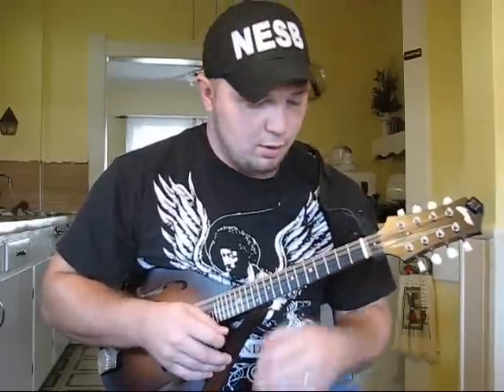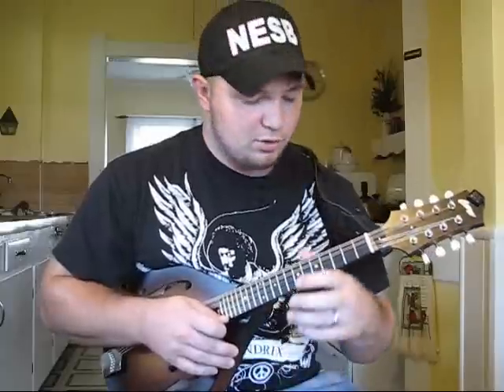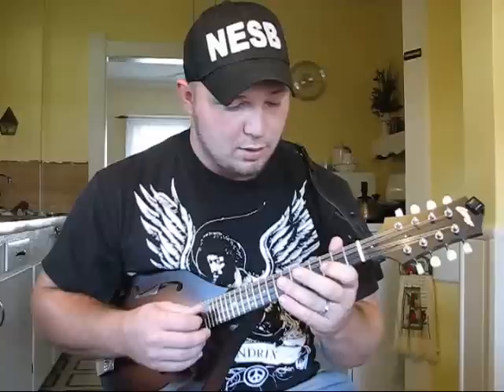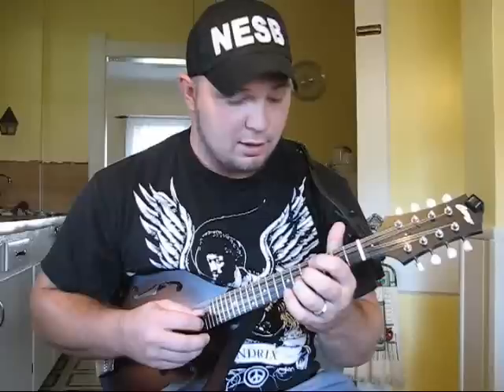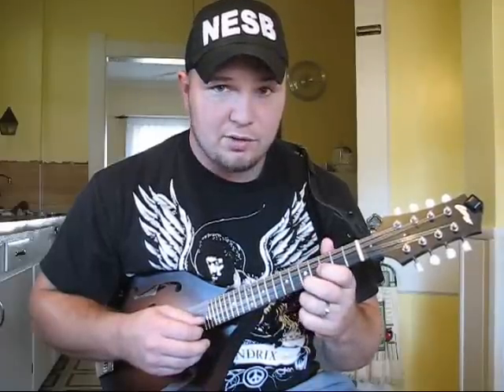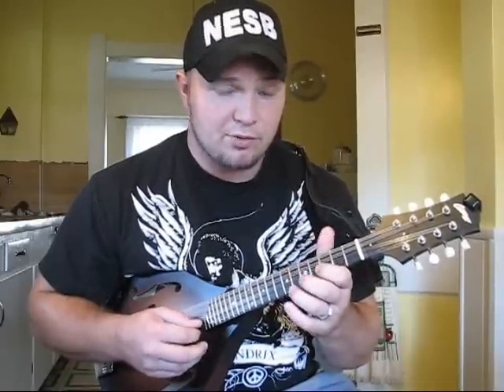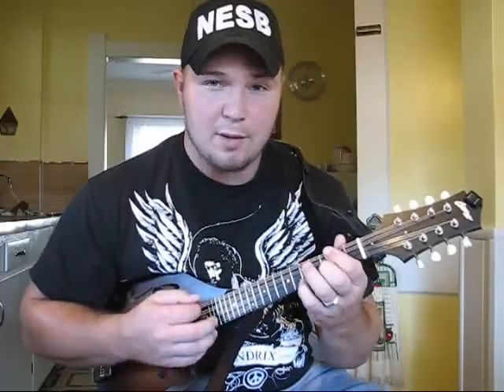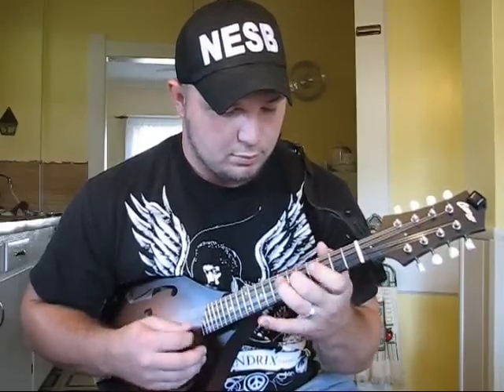"A" Minor Mandolin Lick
Here a quick "A" minor mandolin lick that I use in my playing style. Enjoy!